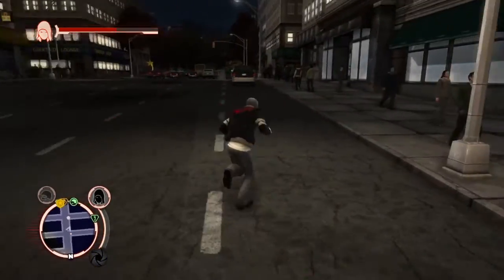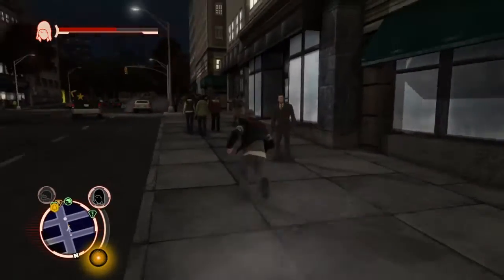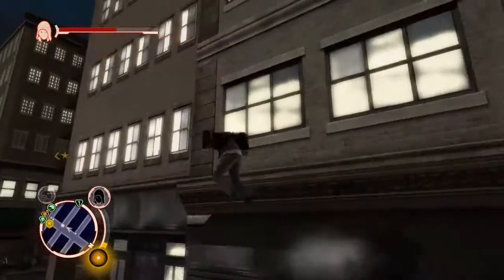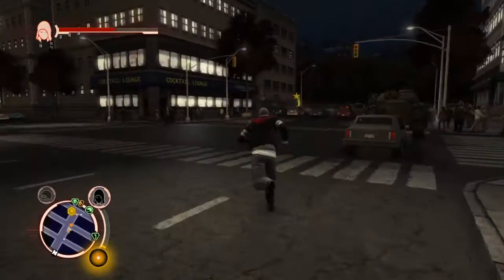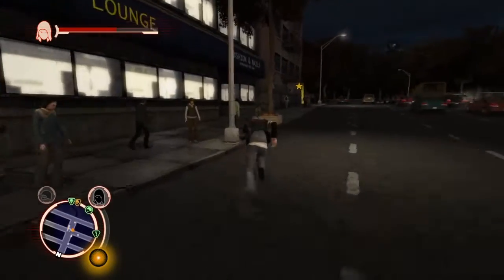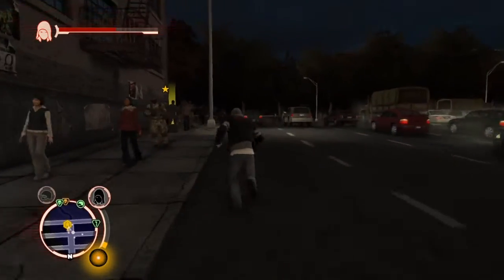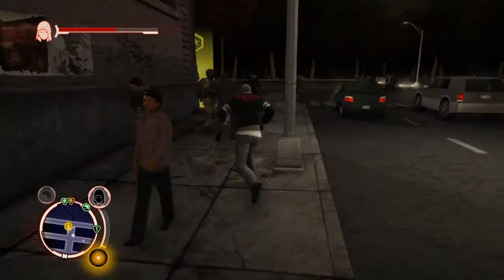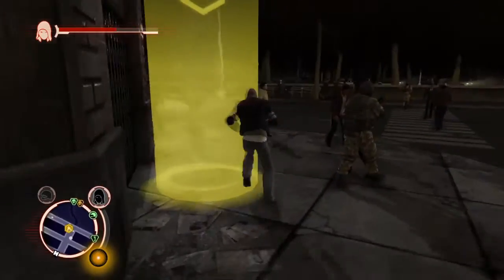Portotyep part 2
My favorite game when i was a kid hope you guys enjoy